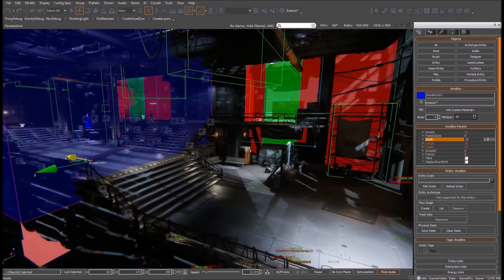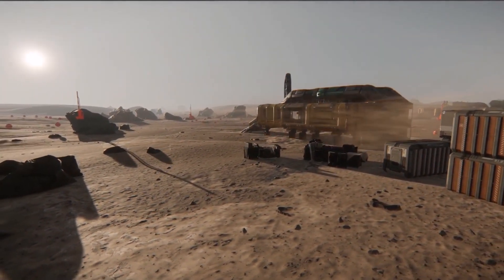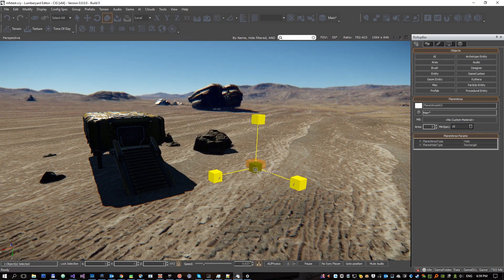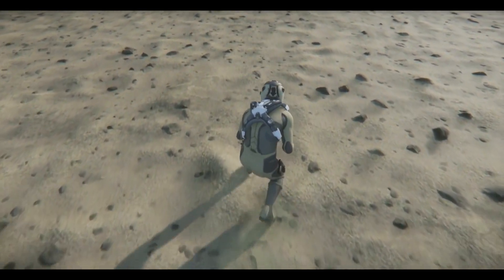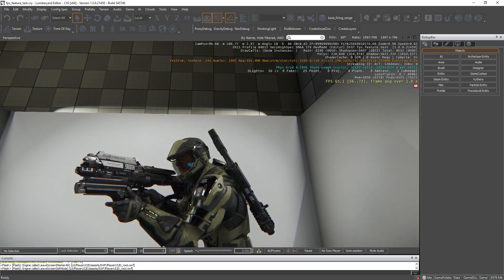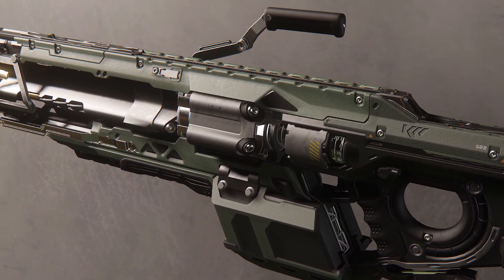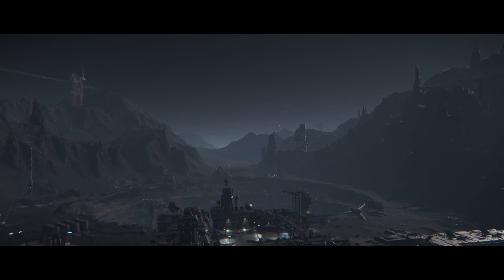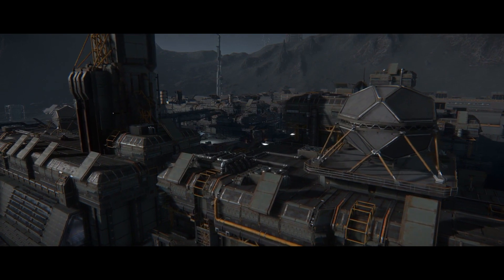Star Citizen: Summarize the Verse (6/22/17)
Covering the most recent around the verse giving you the updates you want to see as we rapidly approach 3.0